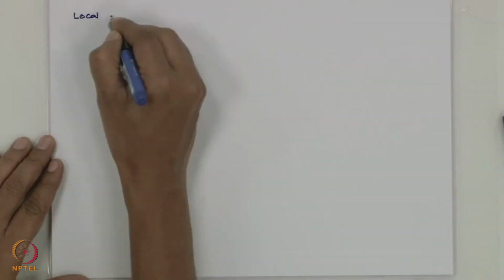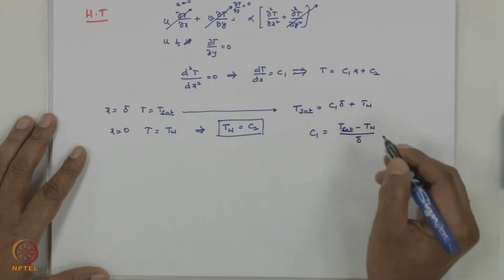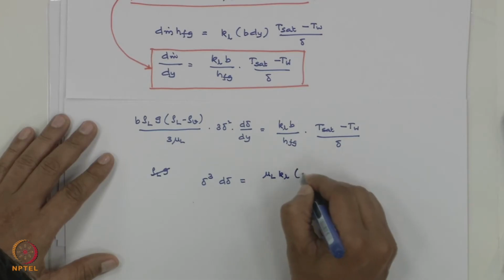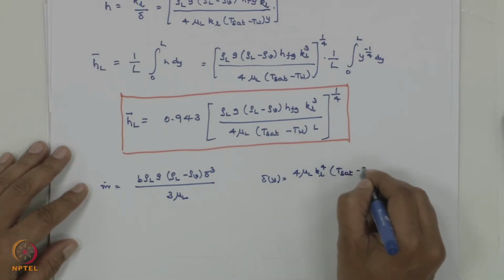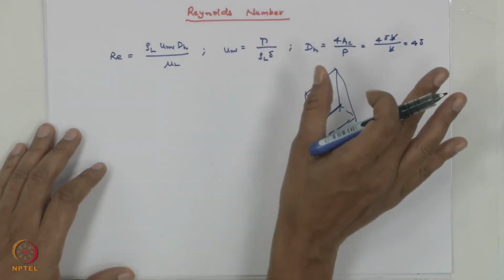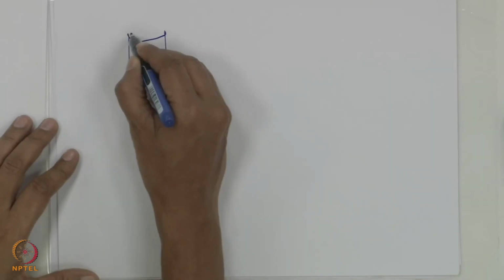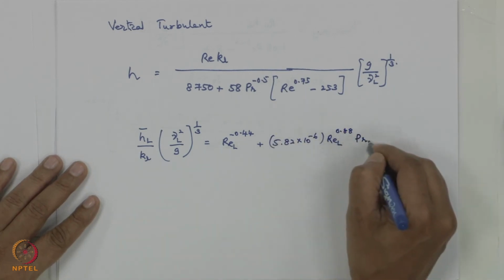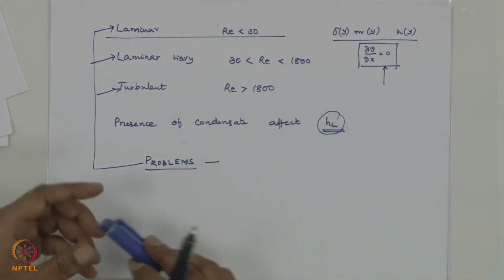Week 10: Lecture 58: Condensation - 2